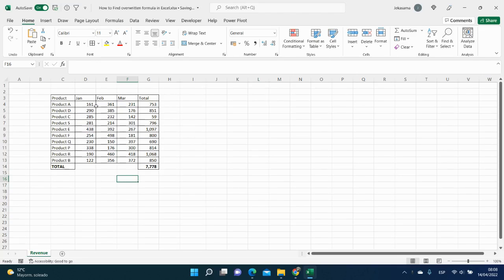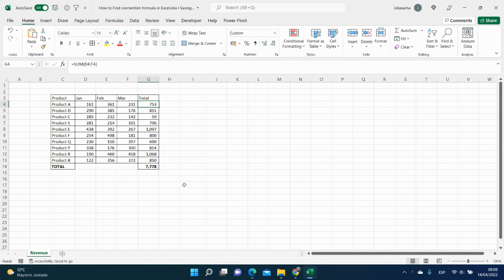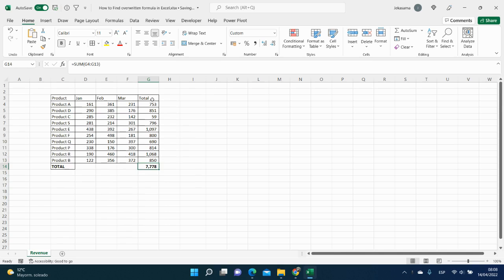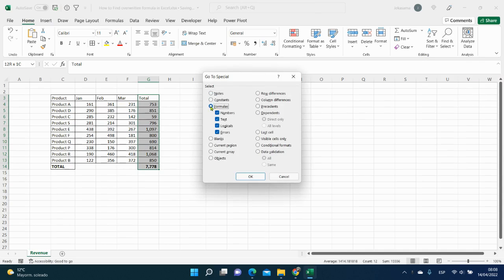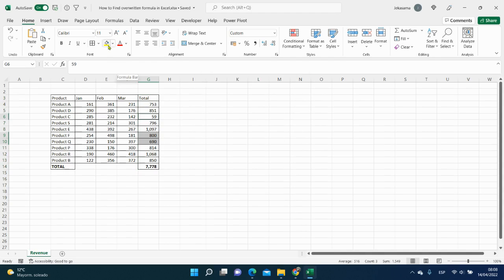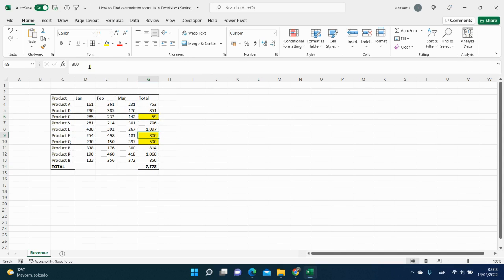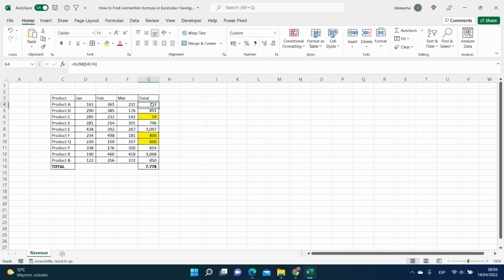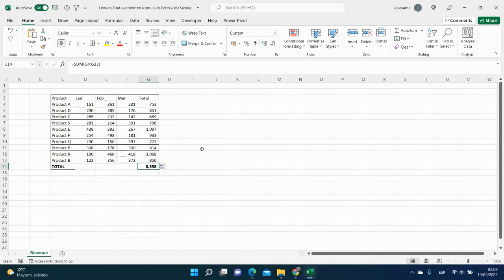FIND an overwritten FORMULA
How to check if all data contain formulas or not. Find an overwritten formula. Sometimes when you work with data you notice that something is going wrong, perhaps any formula was overwritten. Using Go To Special you can easily find it.